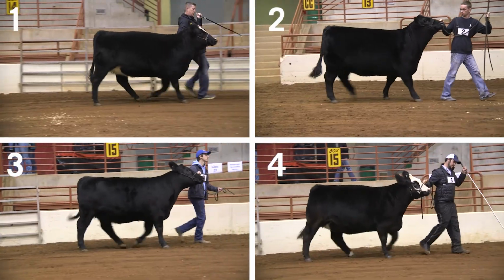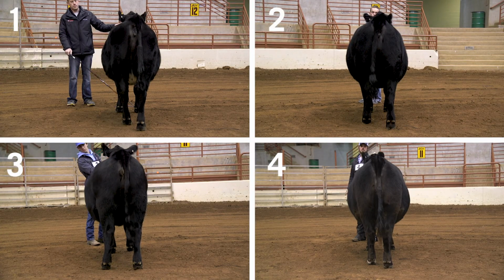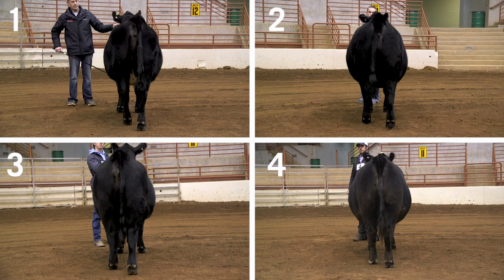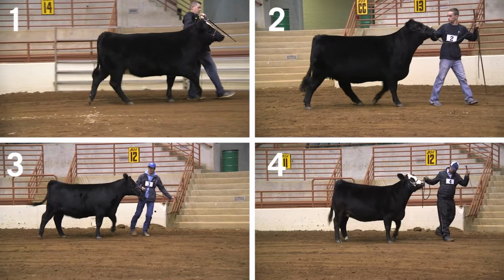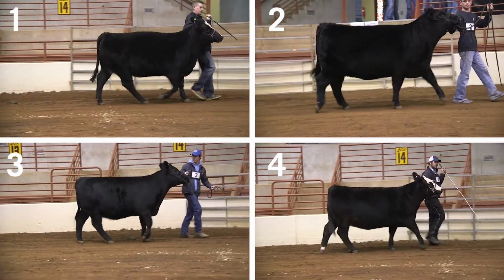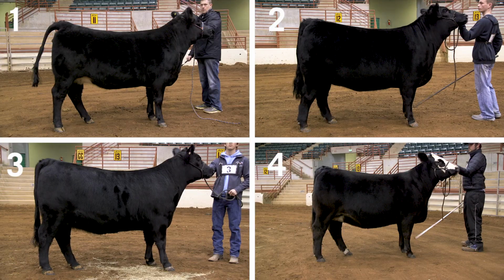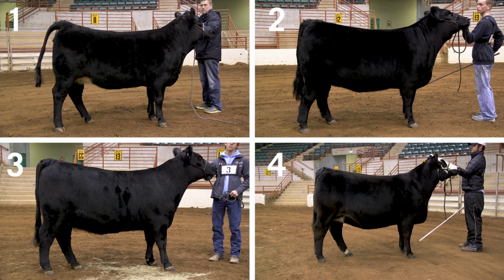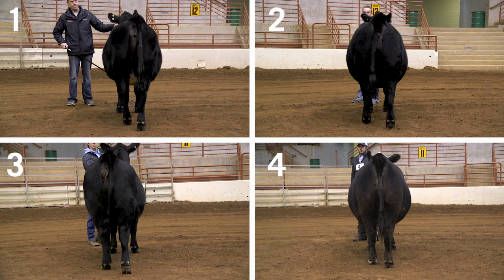4-H Cattle Judging: Example 2- Percentage Simmental Heifers